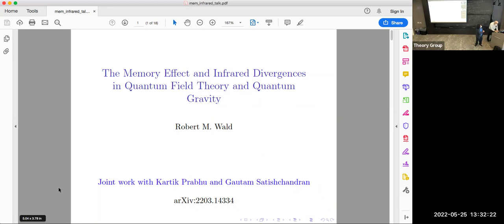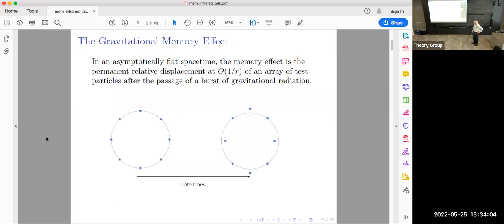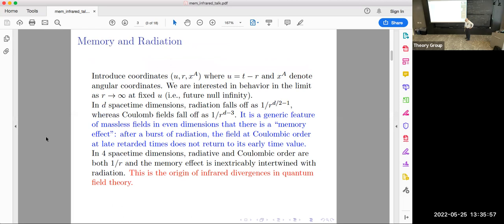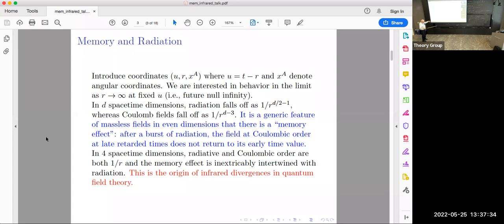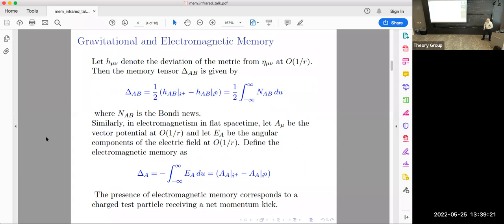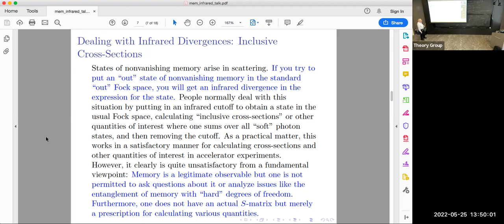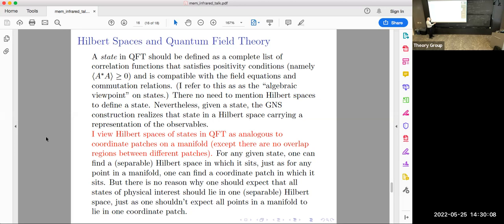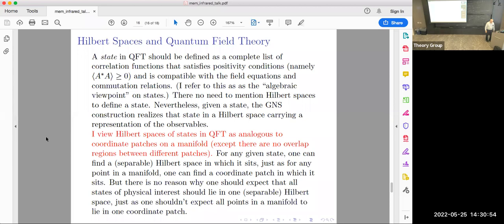Robert Wald - Memory Effect and IR Divergences in QFT and Quantum Gravity - 05-25-22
Speaker: Robert Wald

Abstract: The "memory effect" refers to the fact that at order 1/r, a massless field generically will not return to the same value at asymptotically late retarded times as it had at asymptotically early retarded times. There is nothing singular about states with memory in quantum field theory, but they do not lie in the standard Fock space and infrared divergences will arise as artifacts of trying to represent states with memory in the standard Fock space. As a practical matter, if one is interested only in quantities directly relevant to collider physics, one can deal with infrared divergences by well defined procedures for obtaining "inclusive quantities," but this is clearly unsatisfactory from a fundamental viewpoint on scattering theory. For QED with massive charged particles, Faddeev and Kulish gave a construction of "in" and "out" Hilbert spaces that incorporates memory (via the "dressing" of the charged particles) and thereby provides a well defined scattering theory. However, we show that this construction fails in massless QED and (for additional reasons) fails catastrophically in quantum gravity. We believe that if one wishes to treat scattering at a fundamental level in quantum gravity—as well as in massless QED and Yang-Mills theory—it is necessary to approach it from an algebraic viewpoint on the “in” and “out” states, wherein one does not attempt to “shoehorn” these states into some pre-chosen “in” and “out” Hilbert spaces.